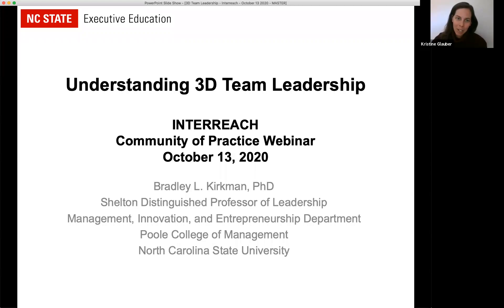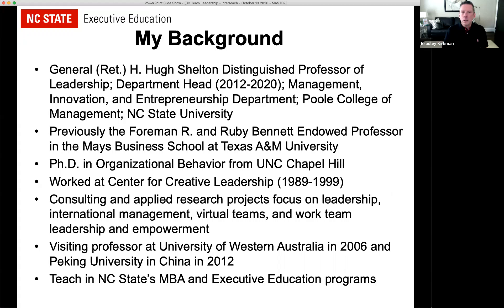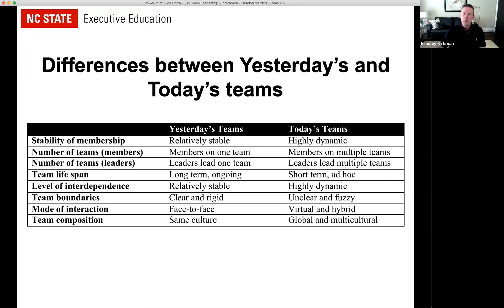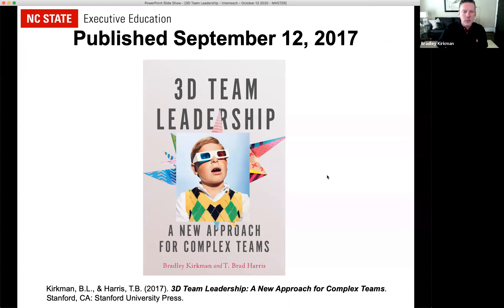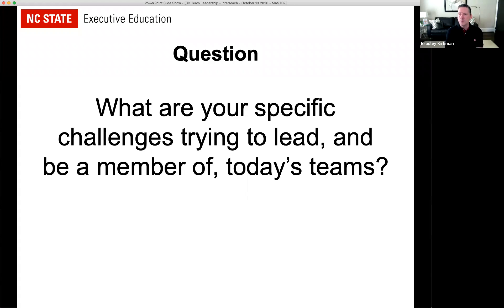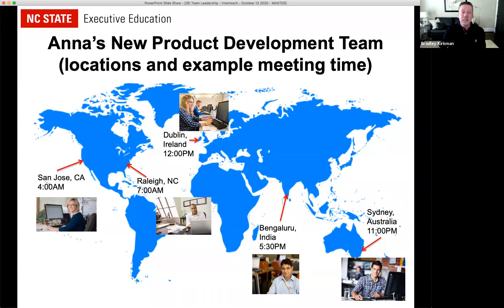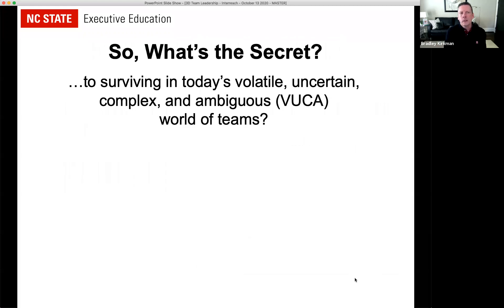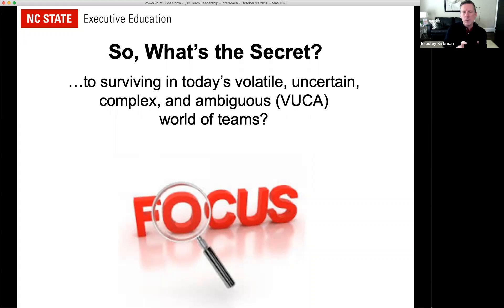Understanding how to use three-dimensional (3D) team leadership (Bradley L. Kirkman)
This webinar features Bradley L. Kirkman who is General (Rtd) H. Hugh Shelton Distinguished Professor of Leadership at the Poole College of Management at North Carolina State University in Raleigh, USA. He describes that teams have three dimensions: the individuals in the team, the team as a whole and the subteams within the overall team. He goes on to discuss the challenges of leadership in today’s VUCA (volatile, uncertain, complex and ambiguous) world, including managing these three dimensions of teams. Key issues discussed are: the importance of focus, the difference between teams and groups, task interdependence, the importance of team design (and coaching), team size and diversity in teams. The webinar is based on the 2017 book 3D Team Leadership: A new approach for complex teams with T Brad Harris. The powerpoint slides (PDF 1.1MB) and, a Team Charter used with MBA students (PDF 350KB) are both available.

The webinar was broadcast and recorded on October 13, 2020. The webinar series is a project of the Interdisciplinary Integration Research Careers Hub (Intereach) which provides mechanisms for communication, education, and collaboration among those interested in a community of practice around the interdisciplinary and integrative functions critical to team science research. Intereach is a special interest group of the International Network of the Science of Team Science.